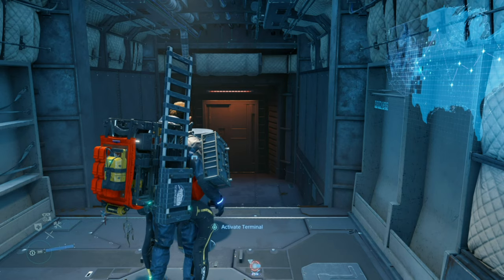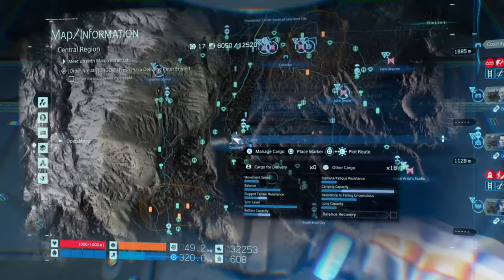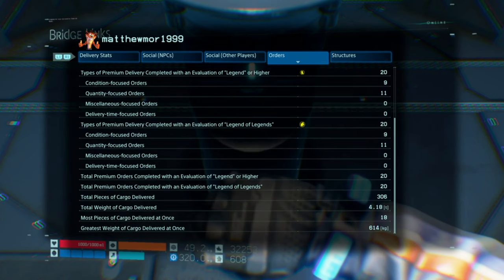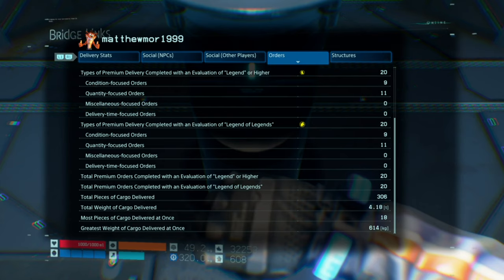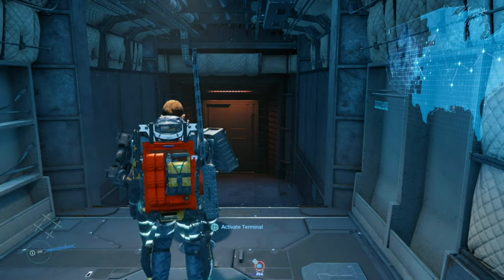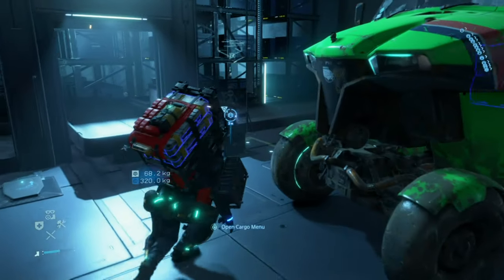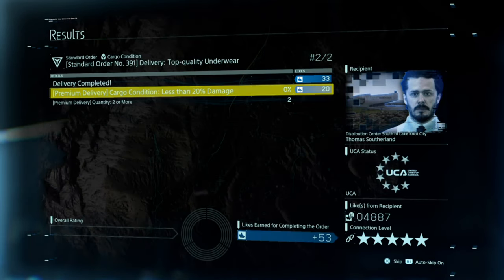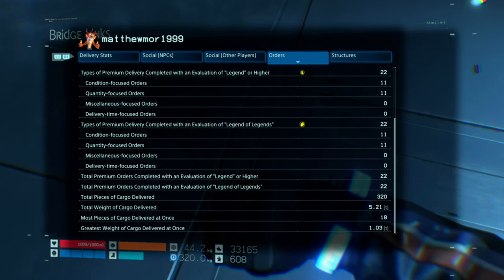Death Stranding - Growth Of A Legend Trophy Guide (Death Stranding Growth Of A Legend)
In Death Stranding there is a trophy called Birth Of A Legend, you have to delivery 20 premium orders of each category,